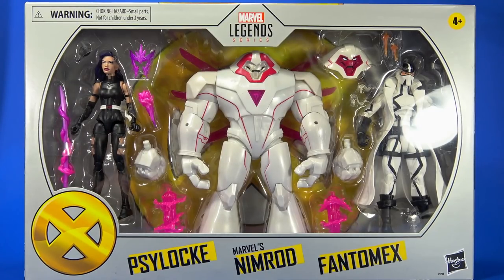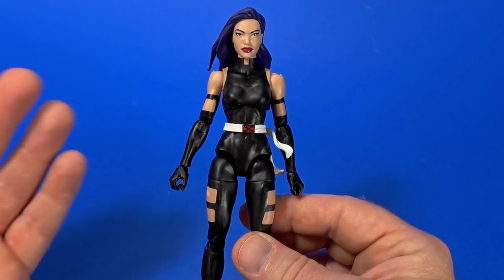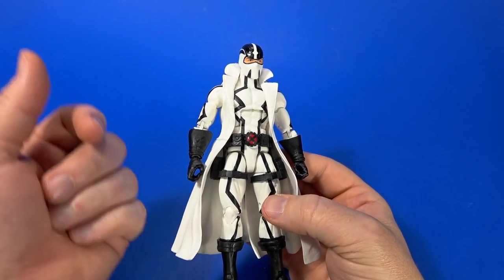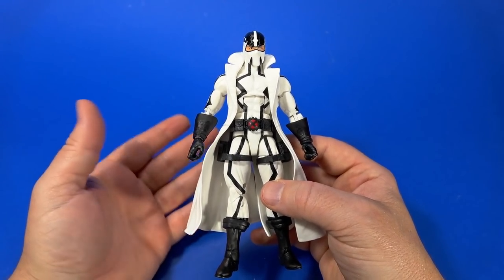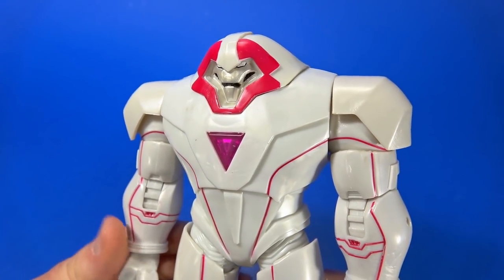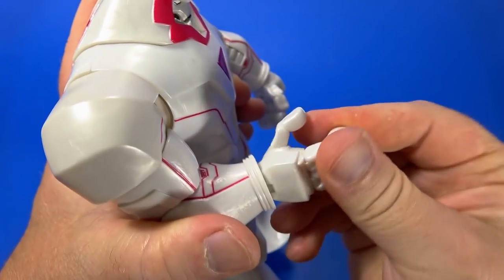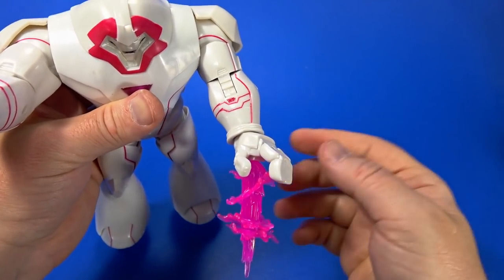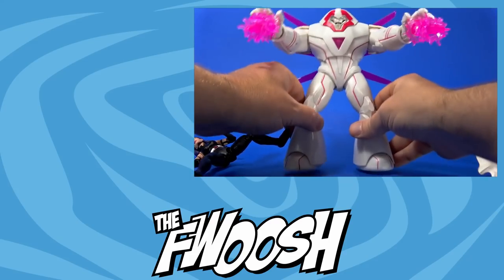Marvel Legends Nimrod Fantomex Psylocke Amazon Exclusive Action Figure Review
I was one of the lucky ones who got early shipping from Amazon for the Hasbro Marvel Legends three pack of Fantomex, Psylocke, and Nimrod. A nice set overall but not without it's problems.

00:00 Intro
01:32 Package
02:15 Unboxing
02:53 Psylocke Figure
04:22 Psylocke Articulation
05:08 Psylocke Accessories
06:12 Fantomex Figure
08:34 Fantomex Articulation
09:35 Fantomex Accessories
10:37 Nimrod Figure
12:47 Nimrod Articulation
15:28 Nimrod Accessories
17:06 Size and Comparisons
17:56 Thoughts
18:49 Outro